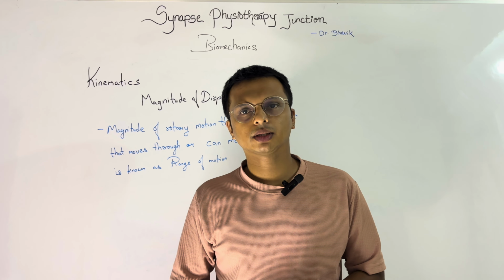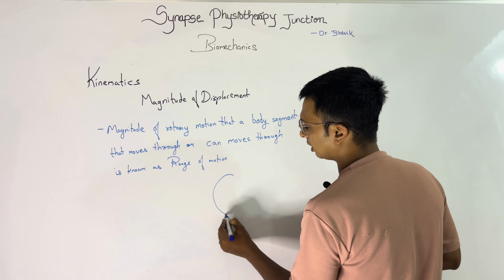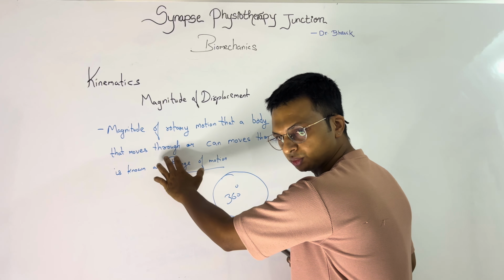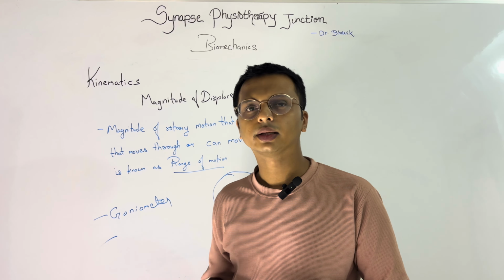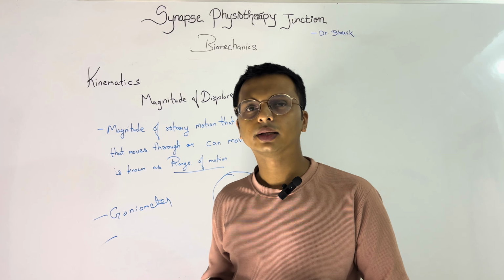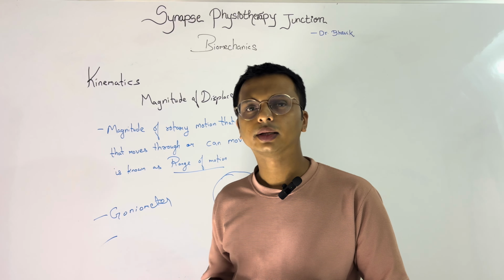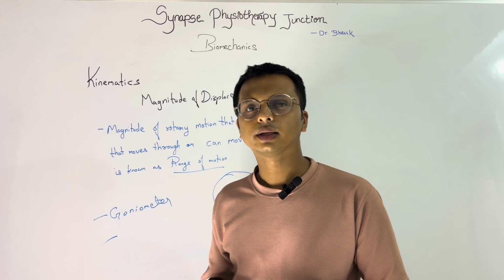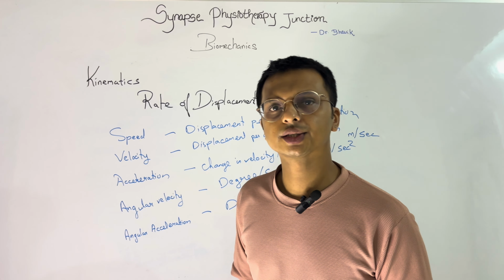Magnitude and Rate of Displacement- Kinematic Topic 4 and 5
This video covers kinematic topics 4 and 5, focusing on the magnitude and rate of displacement. It delves into the fundamental concepts of displacement, including its definition, calculation, and relationship with distance. The rate of displacement is also explored, explaining how it relates to velocity and speed. By watching this video, students will gain a deeper understanding of these essential kinematic principles, enabling them to solve problems and apply their knowledge in various physics contexts. The video is designed to be informative, engaging, and easy to follow, making it an ideal resource for students studying kinematics and preparing for exams or assessments.